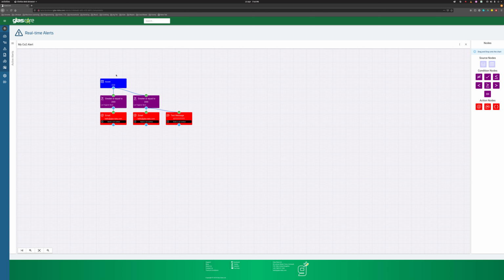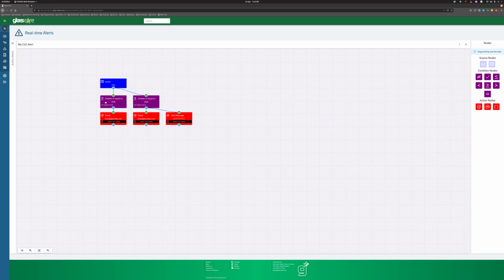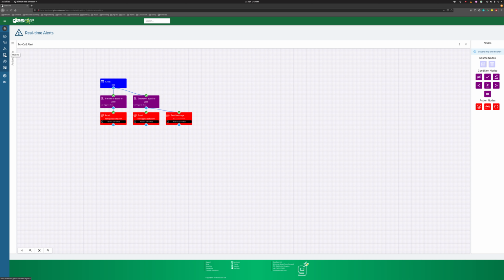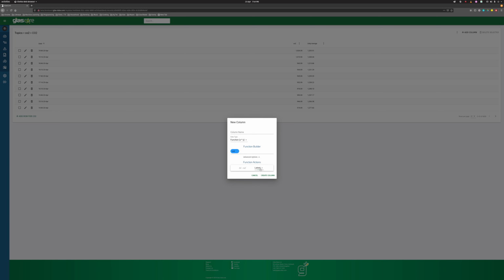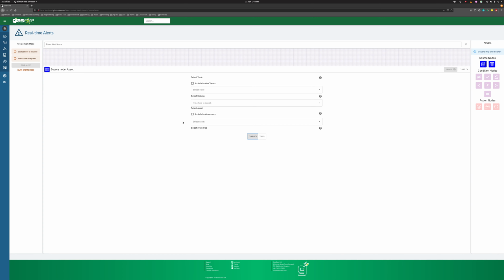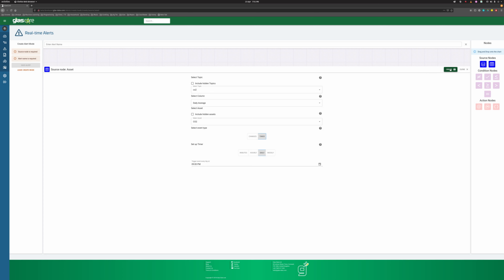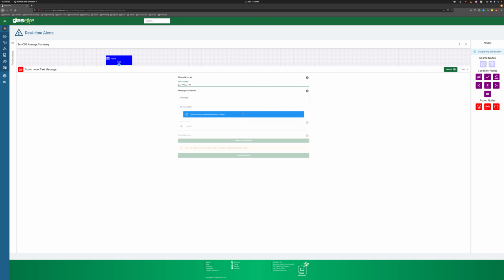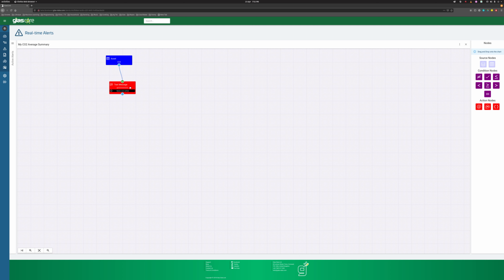GlasCore Tutorials- Real-time Alert Summaries